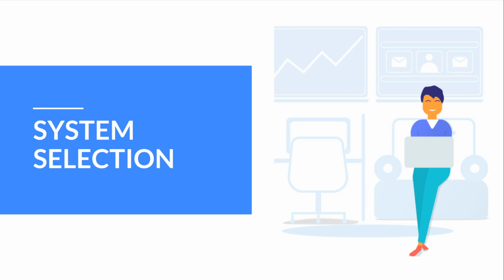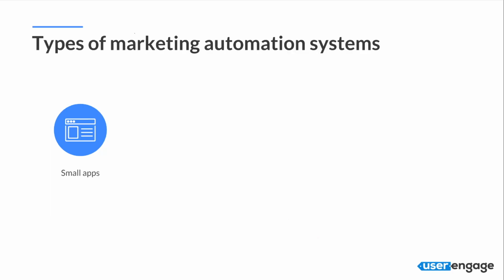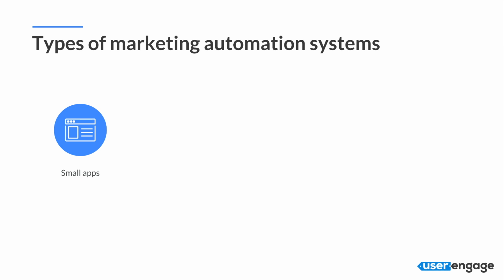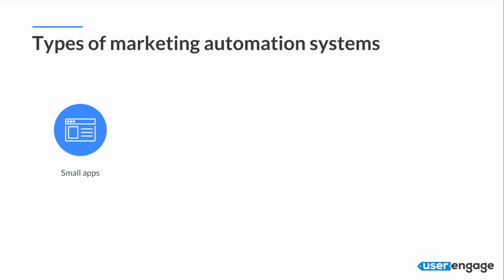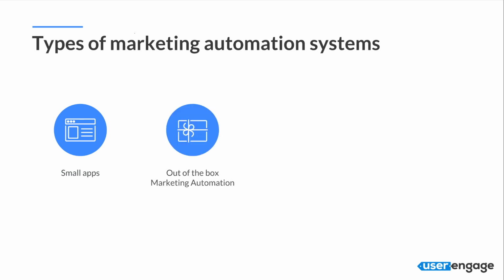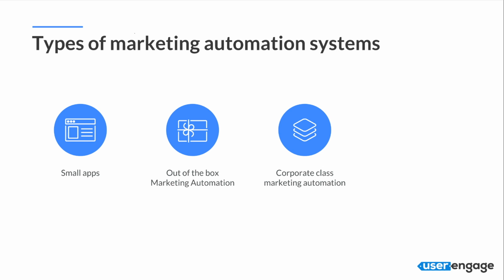UserEngage Marketing Automation Course Part 1, section 4: Choosing the right system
The fourth part of the first section of our marketing automation implementaiton course